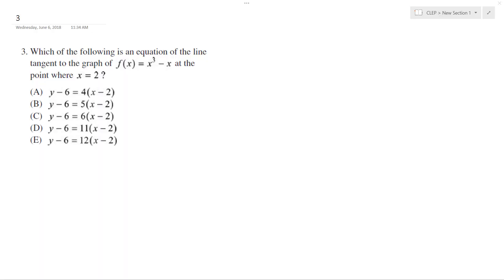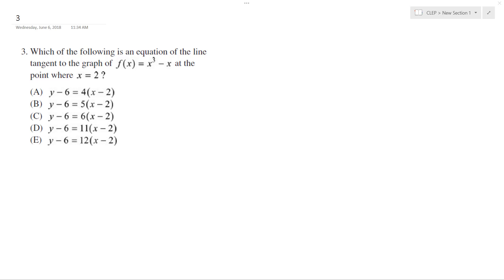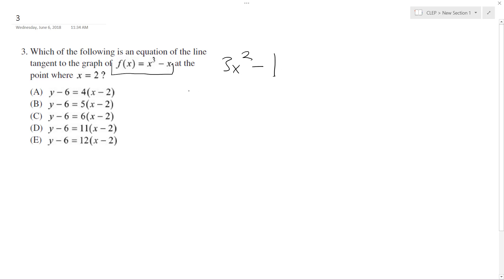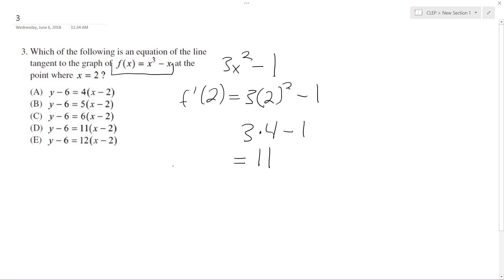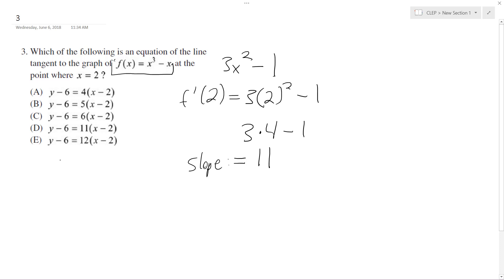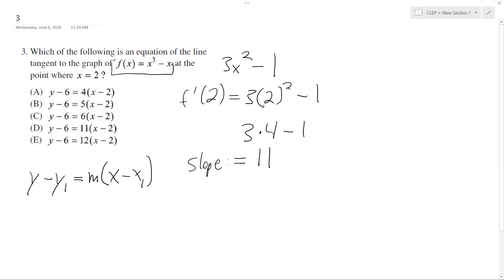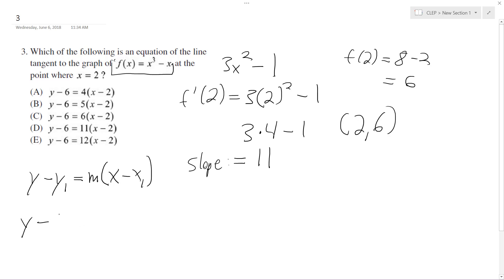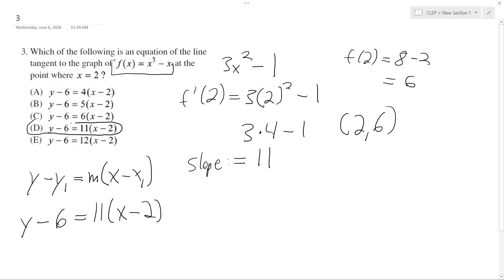Equation of tangent line f(x) = x^3 - x at x=2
Which of the following is an equation of the line tangent to the graph of f(x) = x^3 - x at the point where x = 2?